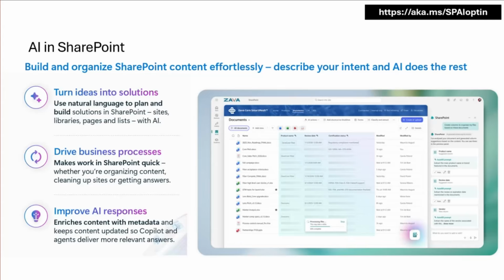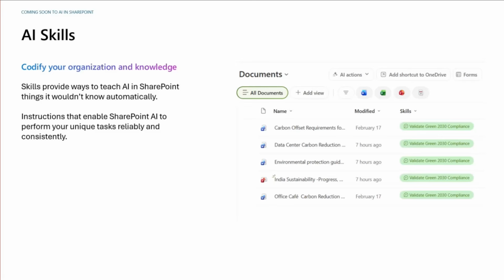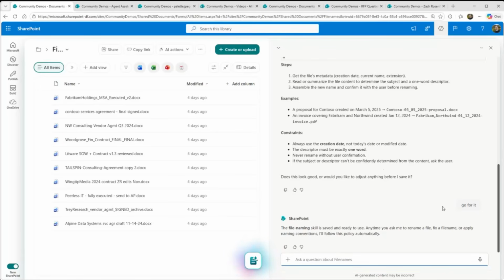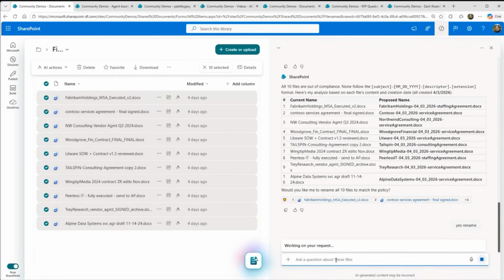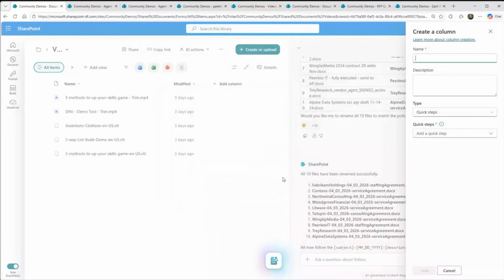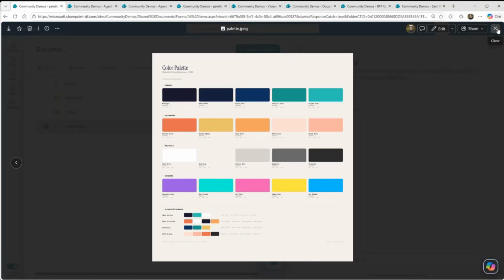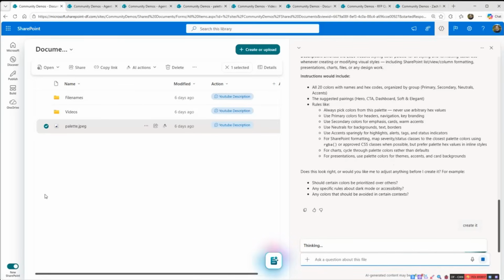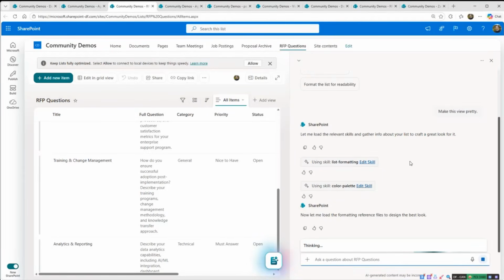Introduction to custom AI Skills in SharePoint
📺 This demo introduces custom AI Skills in SharePoint. Zach Rosenfield shows how skills let teams teach SharePoint AI about their business rules, naming conventions, formatting patterns, and repeatable work; then reuse that shared knowledge across files, libraries, quick steps, and list styling.